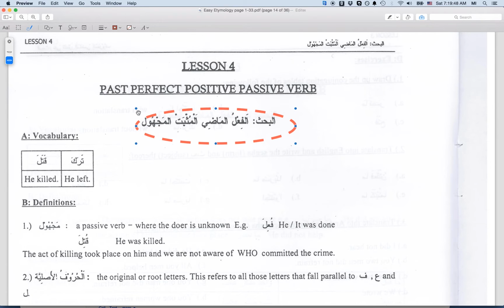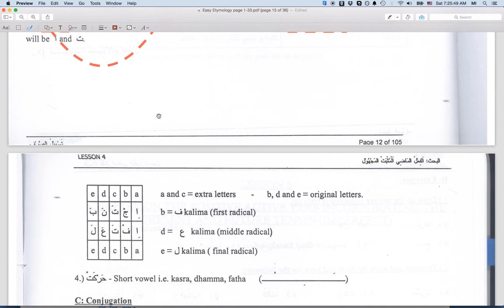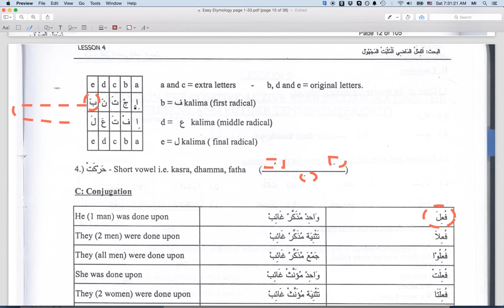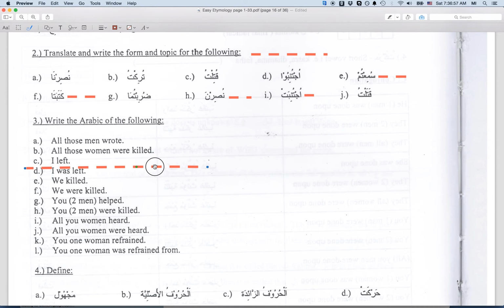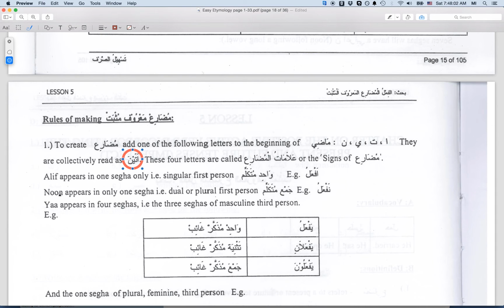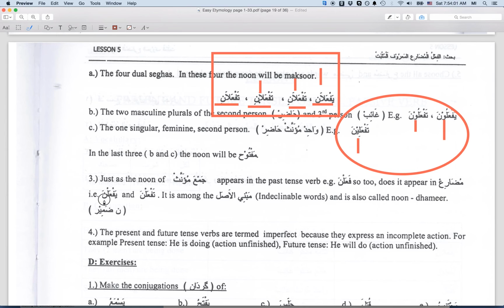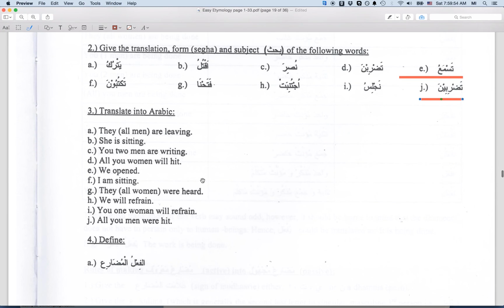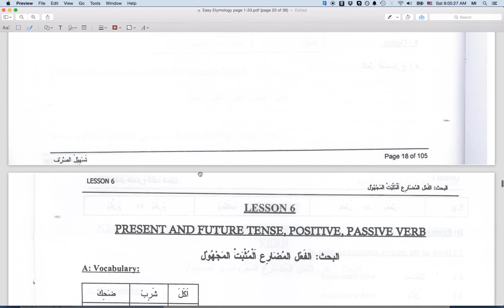Easy Etymology (Tasheel-us-Sarf) - Lessons 4 - 5